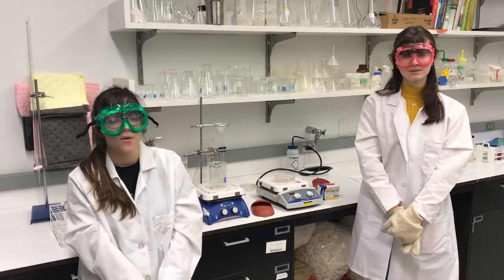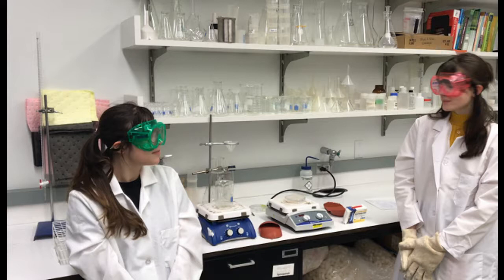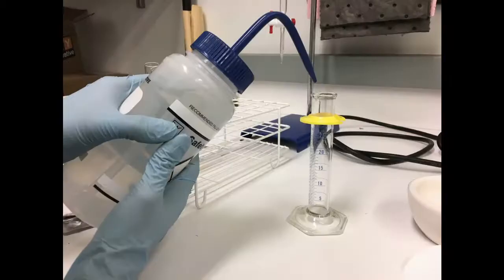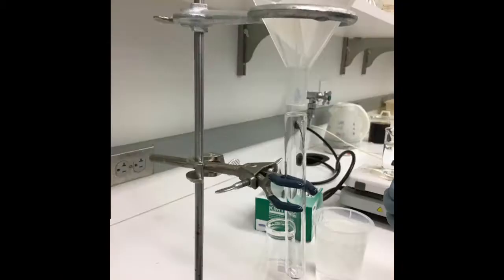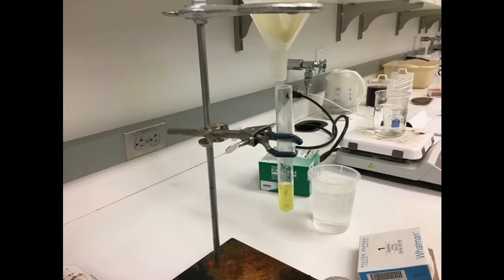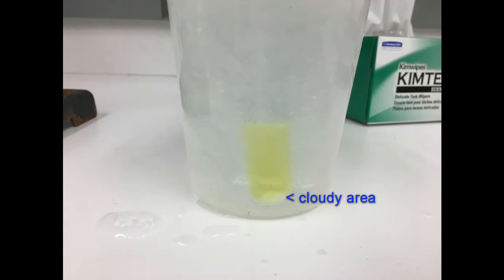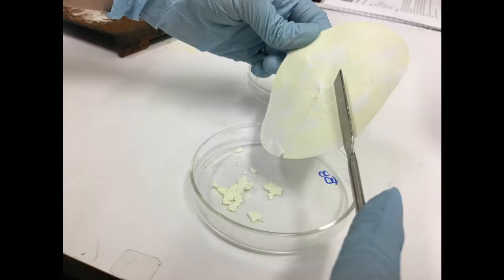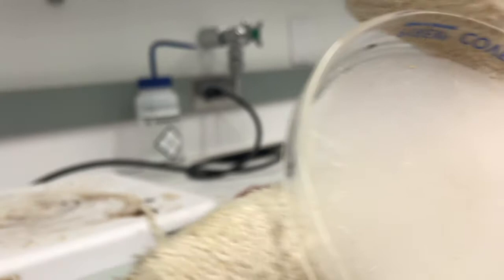Sublimation Lab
Looking for a green chemistry replacement lab? High School students from Innovation Charter Academy model the green chemistry replacement Sublimation Lab featuring lab techniques such as filtration, recrystallization and sublimation of caffeine.